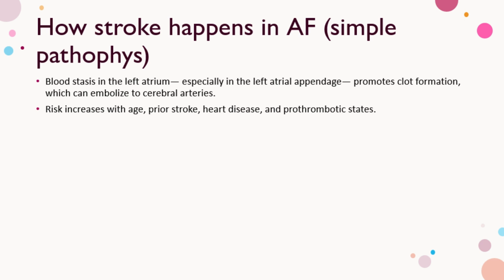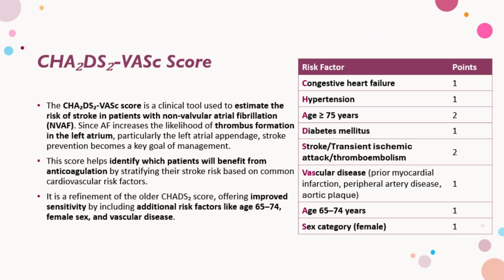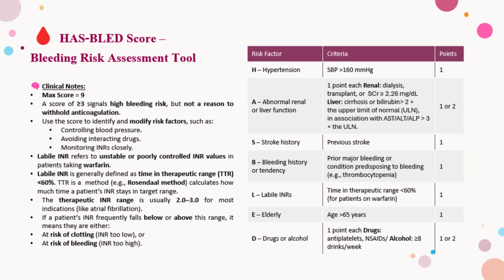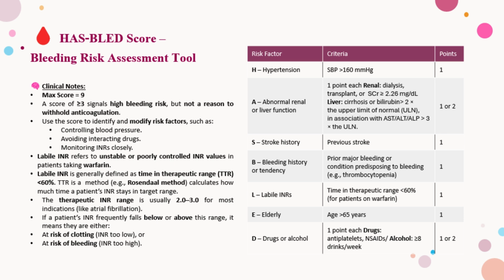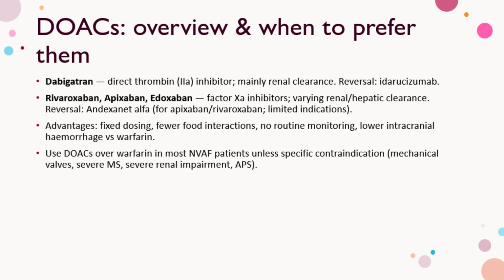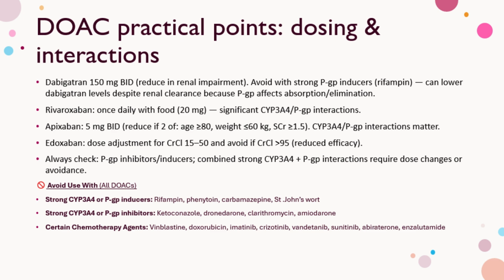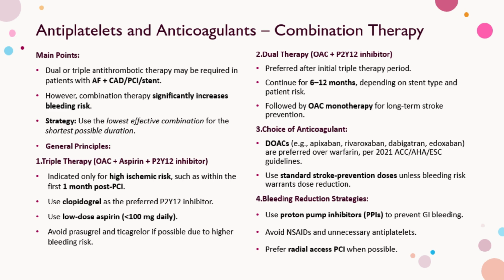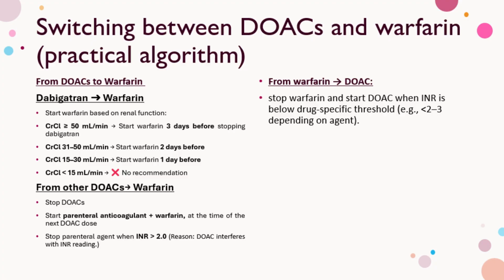Clinical Uses of Anticoagulants – Part 1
In this video, Stroke Prevention in Non-Valvular Atrial Fibrillation (NVAF), we break down the clinical rationale and evidence behind using anticoagulants to reduce stroke risk in patients with NVAF. This session provides a clear, practical explanation of risk assessment, treatment selection, and guideline-based management, with a focus on helping healthcare professionals make confident therapeutic decisions.

Why NVAF increases the risk of thromboembolism

How to use CHA₂DS₂-VASc to assess stroke risk

When to start anticoagulation — and when not to

Differences between DOACs and warfarin in NVAF

Key clinical considerations (age, renal function, bleeding risk)

Evidence-based recommendations from major guidelines.

This video is Part 1 of a broader educational series on the clinical uses of anticoagulants. Future videos will cover VTE prevention, valvular disease, HIT and more.